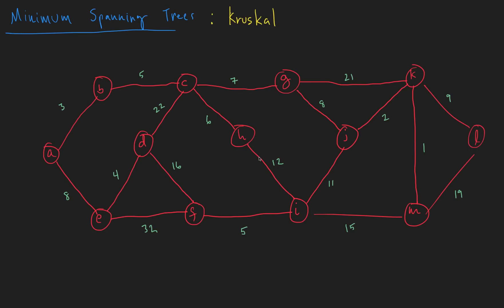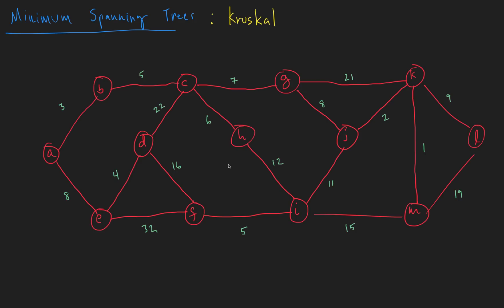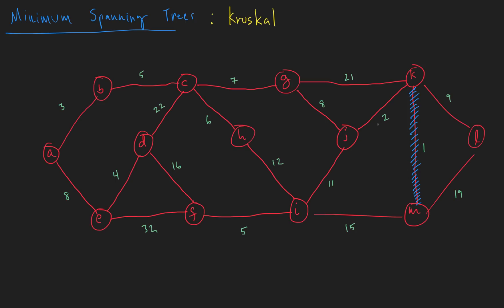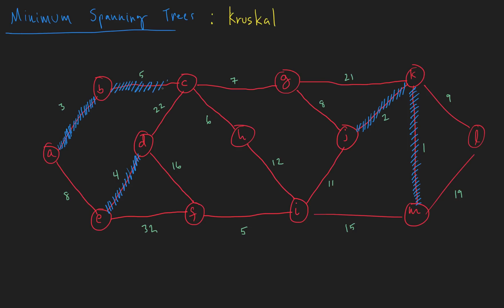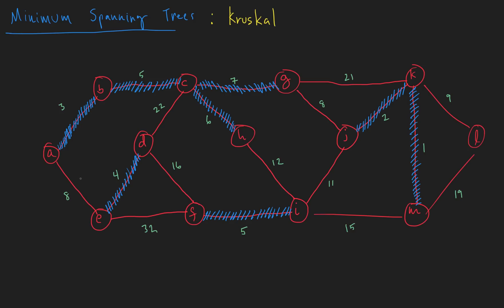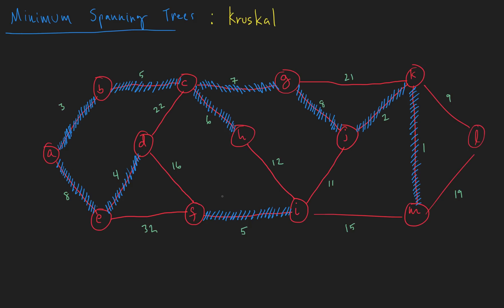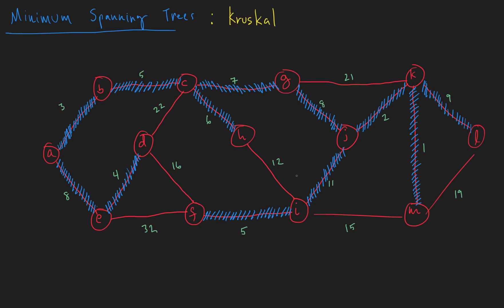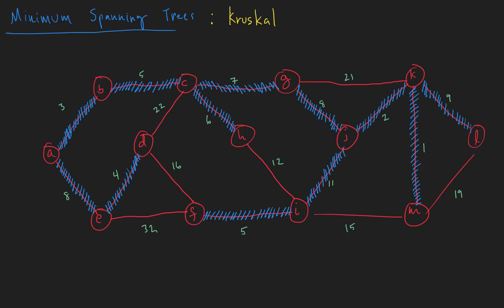Minimum Spanning Tree - Kruskal's Algorithm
In this video, I show you how Kruskal's Minimum Spanning Tree algorithm works.